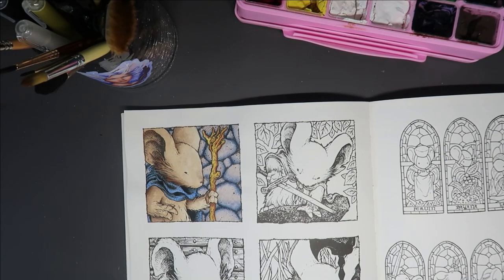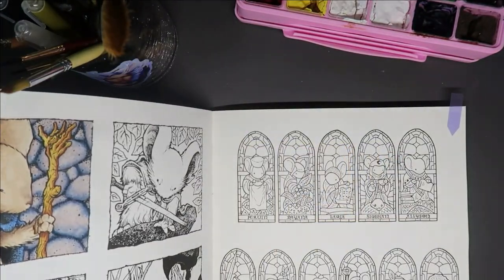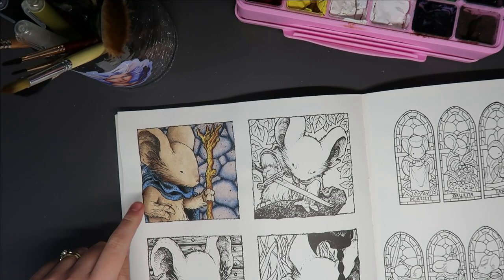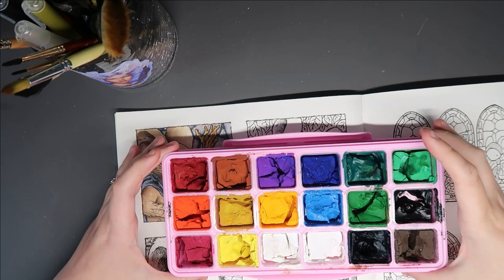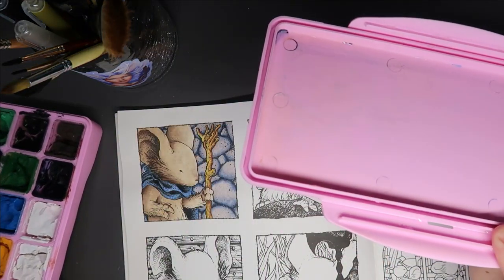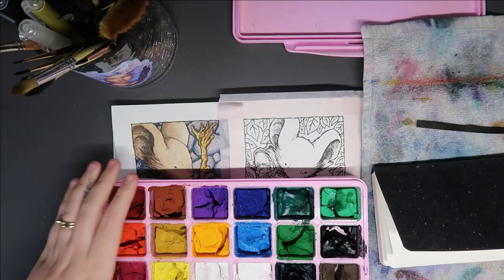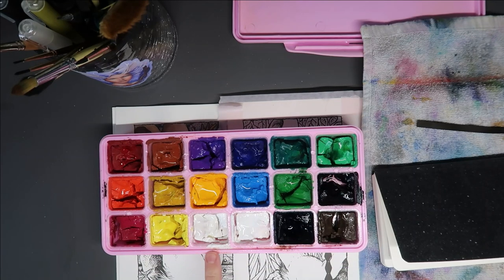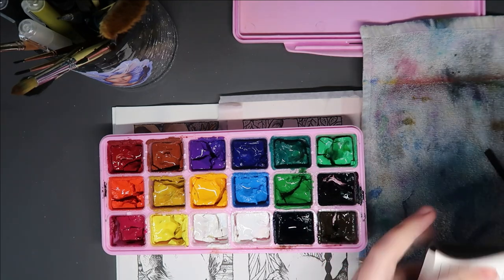Mouse Guard Colour Along -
Seems to have had a problem with the video uploading, it was fine in my editing sortware so im unsure why theres a black screen at a point, so sorry 😞

Liquid Chrome watercolor paint handmade metallic shimmer

Heres the link to the watercolour ground - - - DANIEL SMITH 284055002 Watercolor Ground, 4 oz, Titanium White